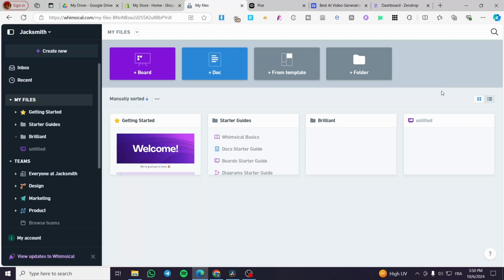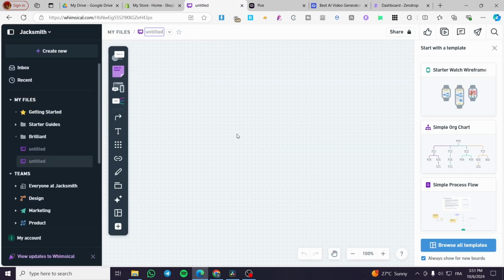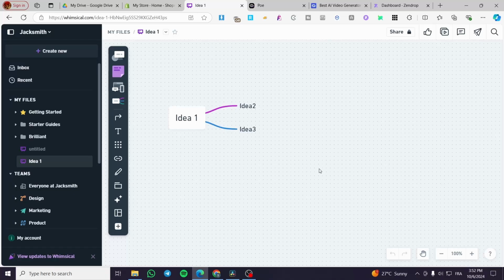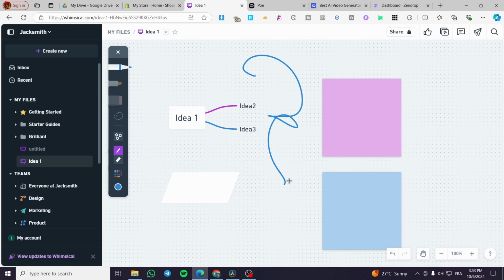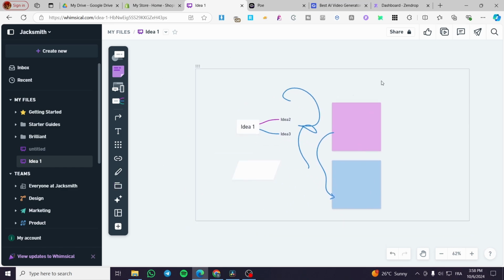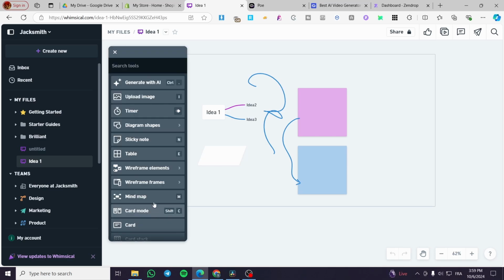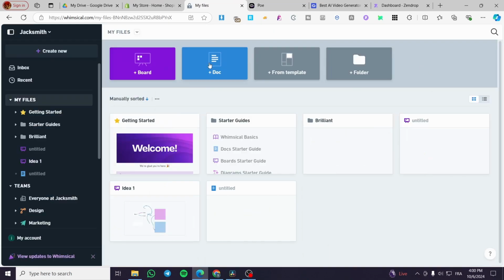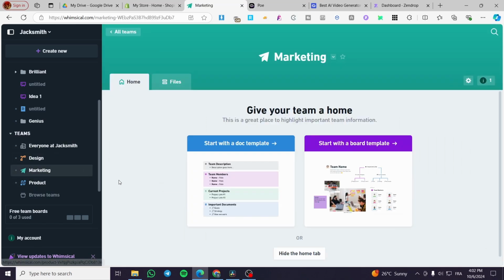How to Use Whimsical | HTR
How to Use Whimsical: Simple Guide for Visual Collaboration

In this video, I’ll show you how to use Whimsical for creating mind maps, flowcharts, wireframes, and more 🖌️💡. Whimsical is an amazing tool for visual collaboration and brainstorming, perfect for teams and individuals looking to organize ideas efficiently. Whether you’re working on a project plan, design, or strategy, this guide will help you make the most of Whimsical’s intuitive features!